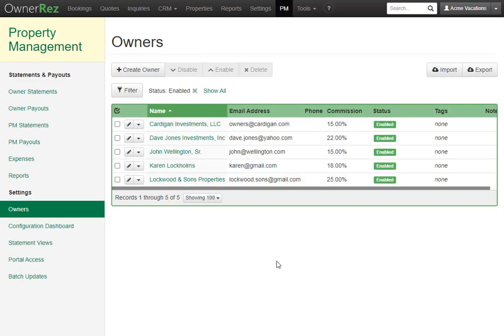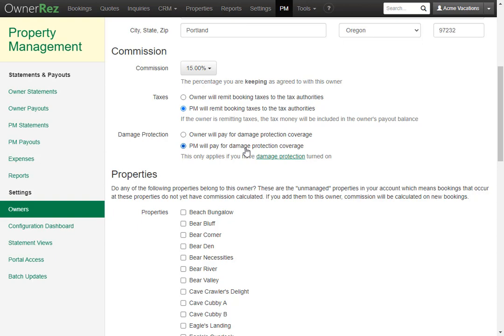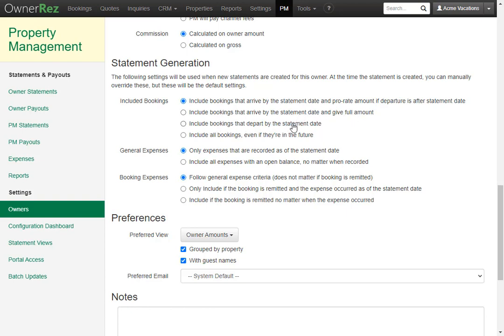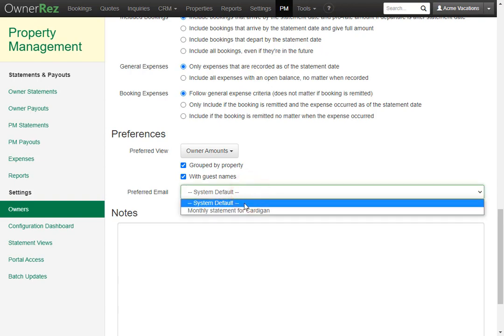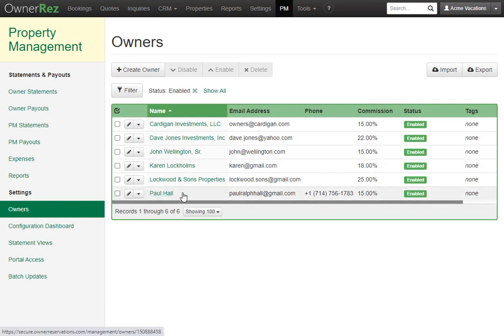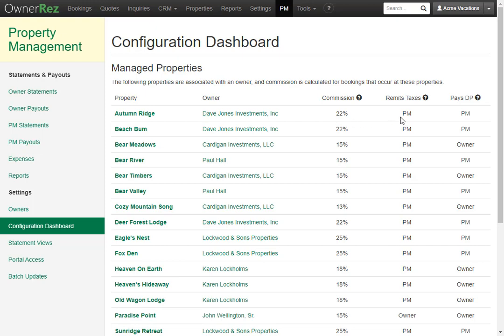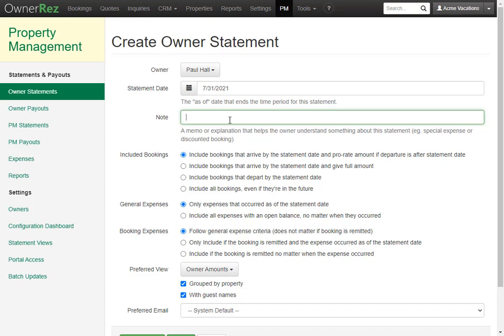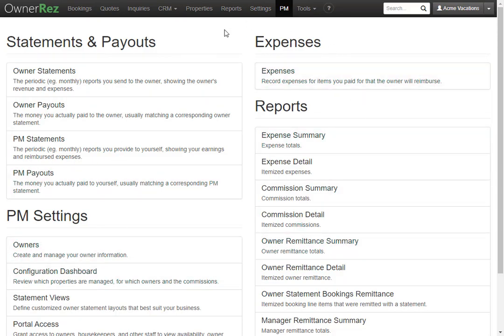Property Management - Setup & Configuring Owners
This video will show you how to add your owners into OwnerRez and configure the settings accordingly. We've designed a property management system that allows you to calculate commission and generate monthly statements for your owners in a way that is clean and fast.